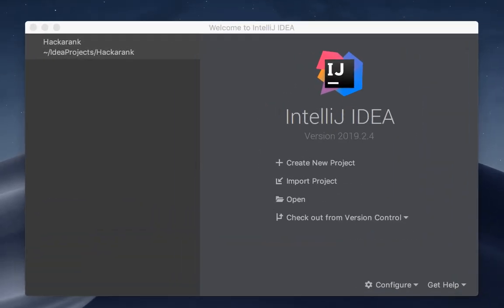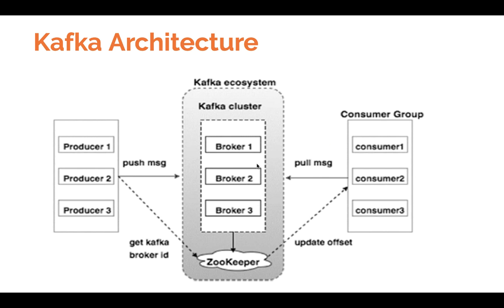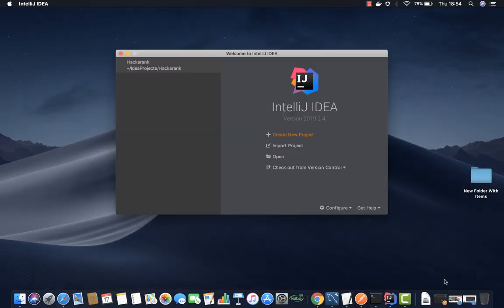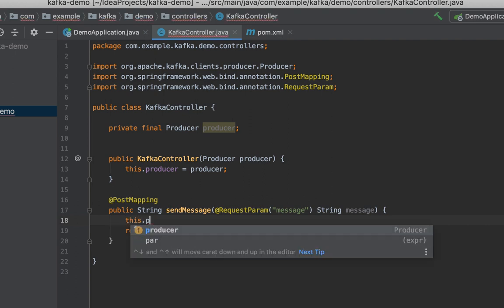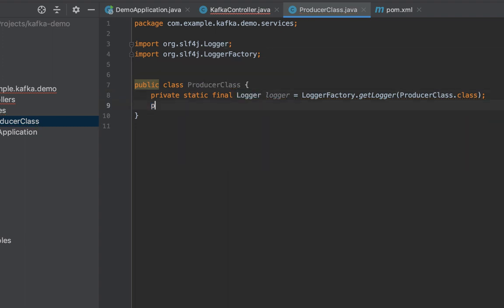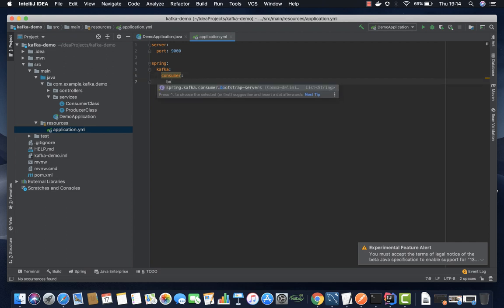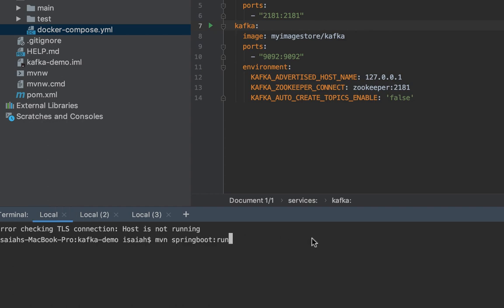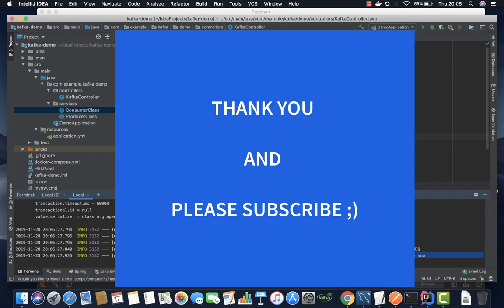Spring Boot with Kafka & Docker | What is Kafka | Kafka tutorial with a step by step example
This tutorial will help you configure kafka with spring boot and run it on docker compose.

TOPICS-
1. Kafka Elements
2. Kafka Cluster
3. Zookeeper
4. Consumers
5. Producers
6. Docker
7. Spring boot
8. Topic

FACTS ABOUT APACHE KAFKA:-
It has high reliability, and be scaled easily
It is fault tolerance because the messages are persisted in the disk before sending to consumer to prevent data loss
It has high throughput, and it can perform 2 million writes per sec